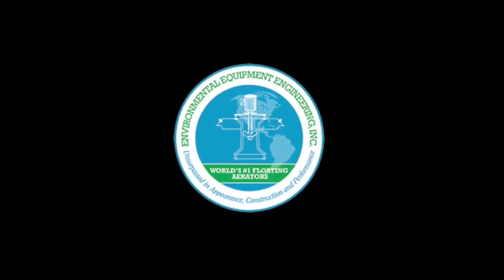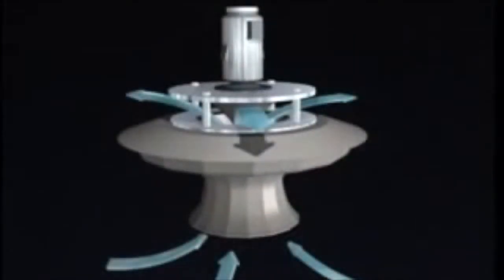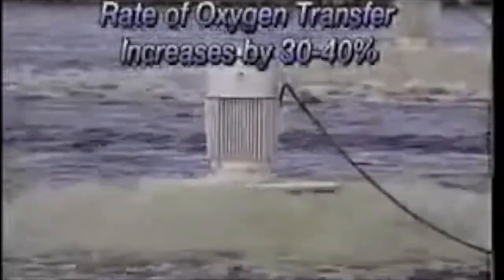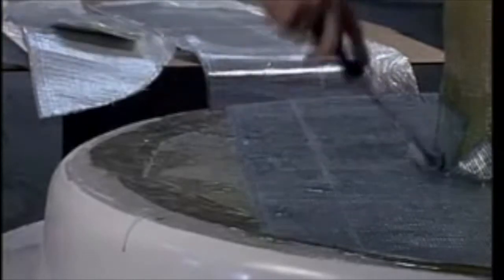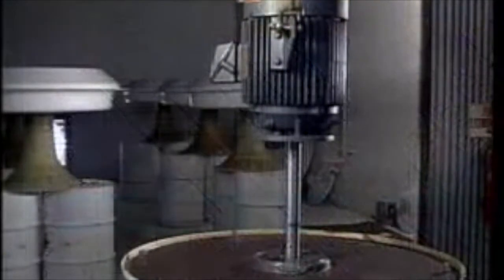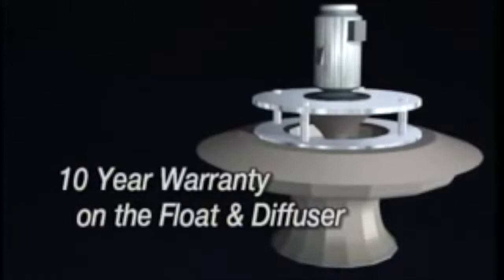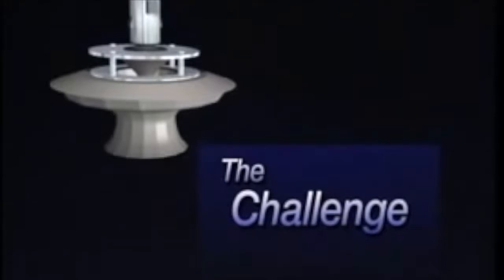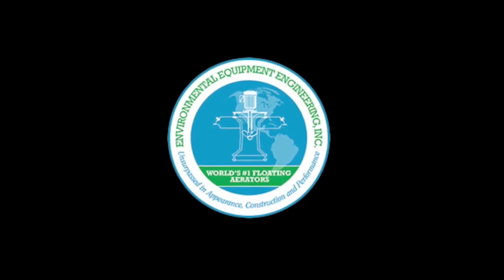EEUSA Floating Lagoon, Lake and Pond Aerator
The finest floating aerator available.
The best floating aerator available in terms of engineering, craftsmanship, efficiency, performance, and durability.